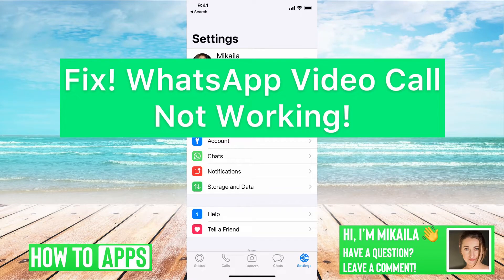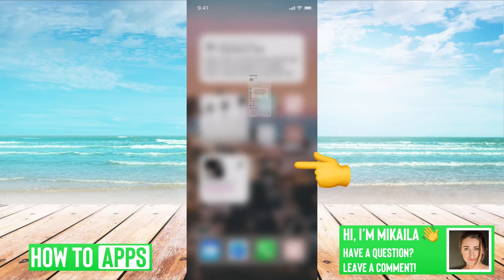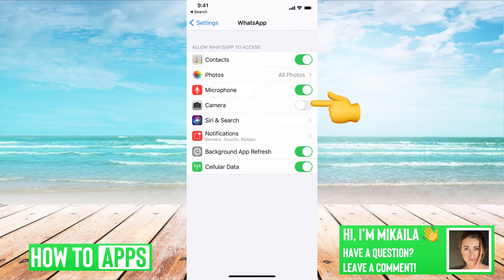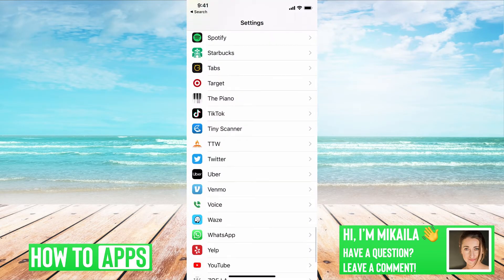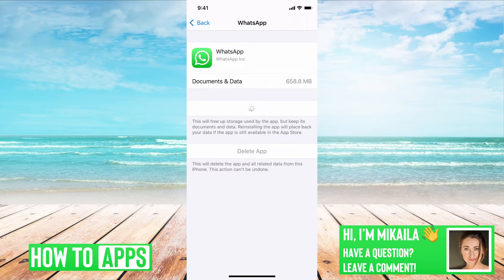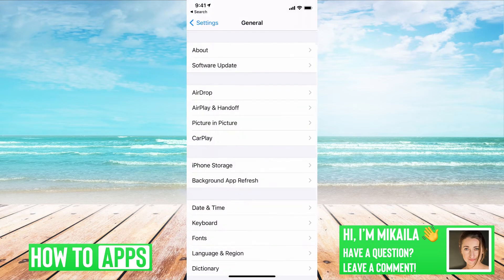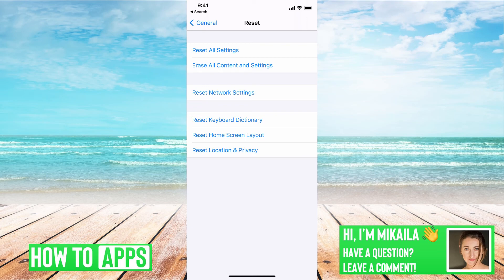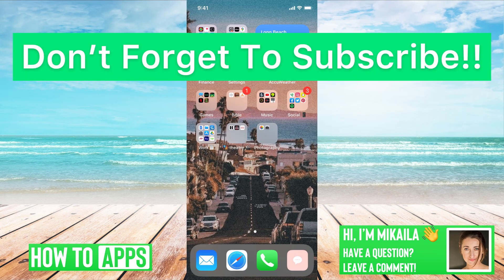WhatsApp Video Call Not Working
Let's get WhatsApp fixed and your video calls working again in this quick and easy guide.

WhatsApp has a feature to let you video call with friends, similar to FaceTime. If your video calls aren't working there are several things you can do. First, make sure you have the camera setting enabled for WhatsApp in the app's settings. Second, check your internet connection and make sure it's fast enough. Then you may want to offload the app and reinstall it. You may also need to reset your iPhone or Android to get it working again. If your video or camera is still black or blank and not working you may need to contact Apple or Samsung or the maker of your phone to see if it's a hardware issue with the camera instead.